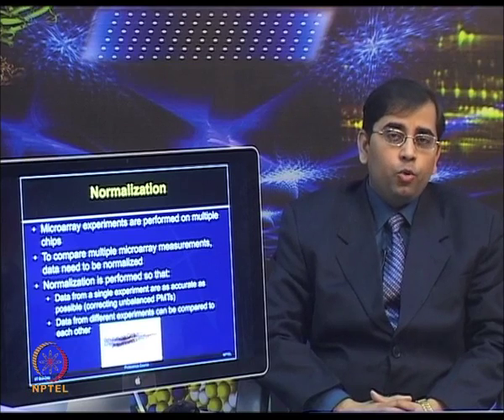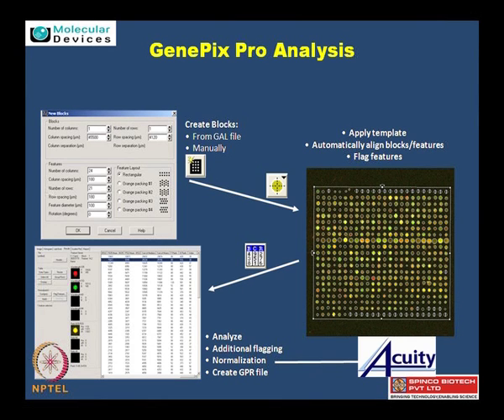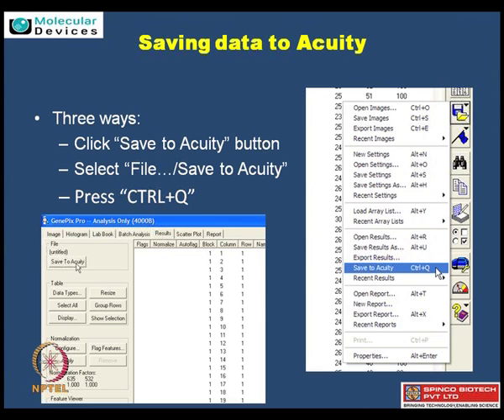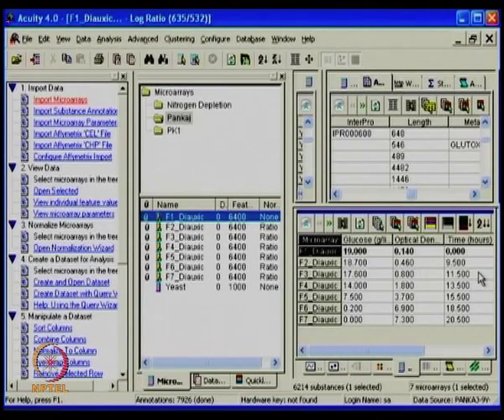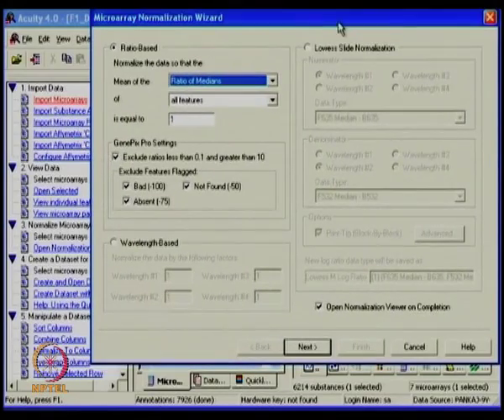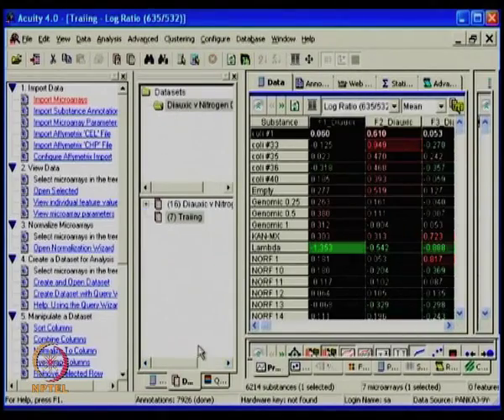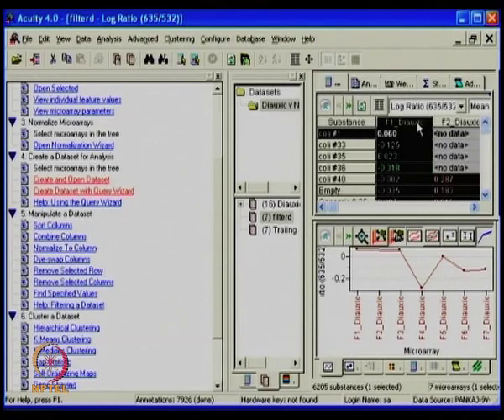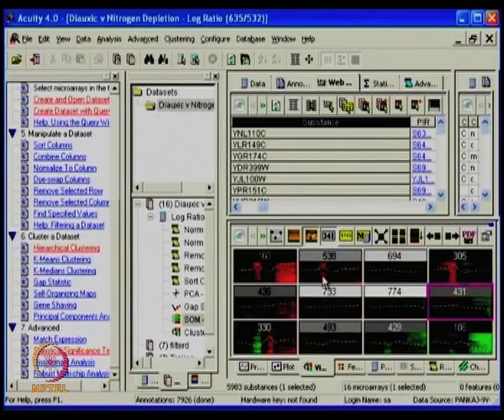Mod-32 Lec-32 Microarray work-flow: Data analysis